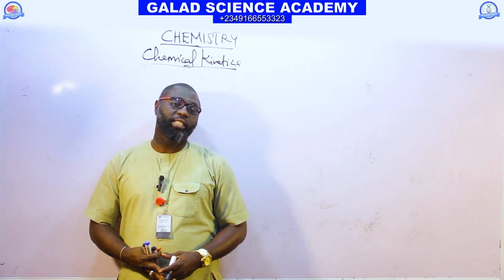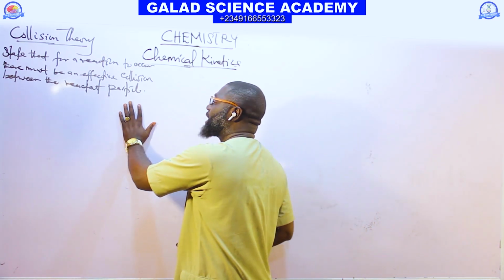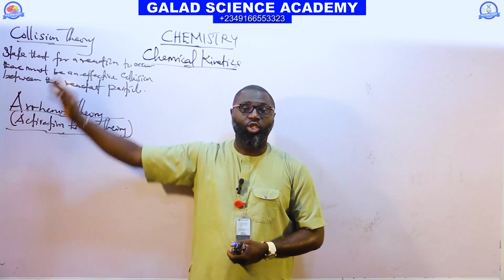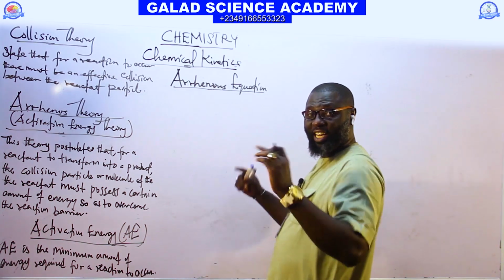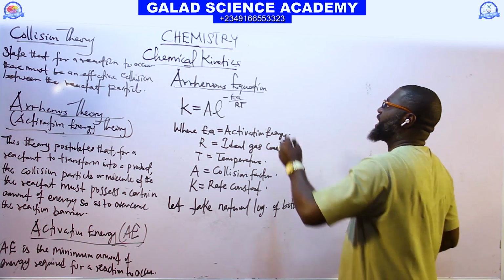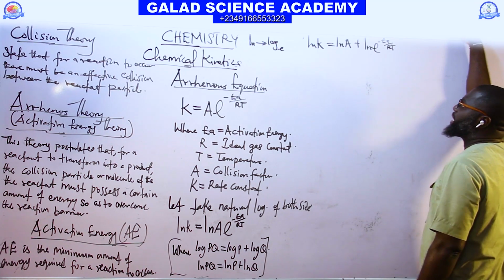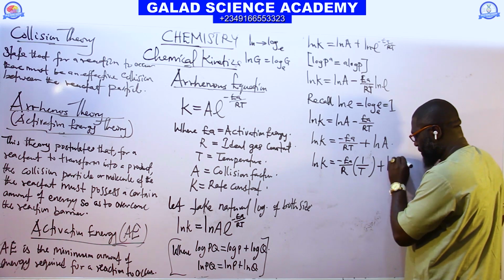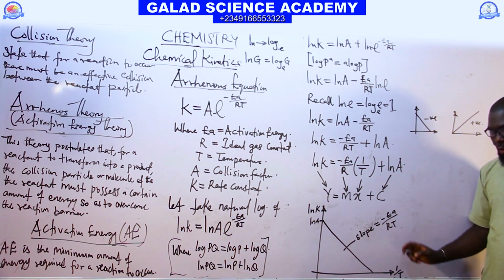CHEMICAL KINETICS 7 (COLLISION THEORY, ACTIVATION ENERGY & ARRHENIUS EQUATION)